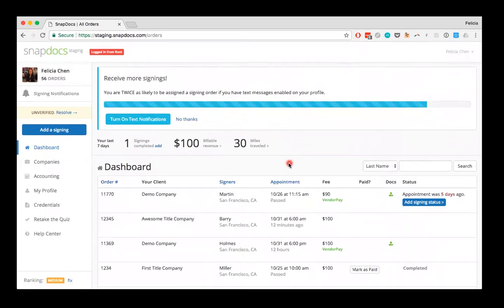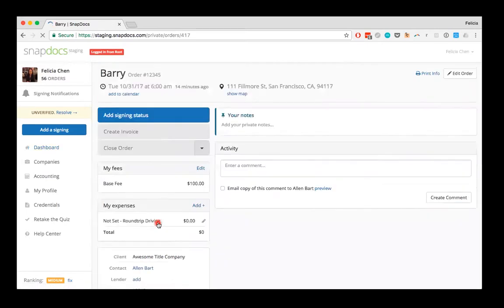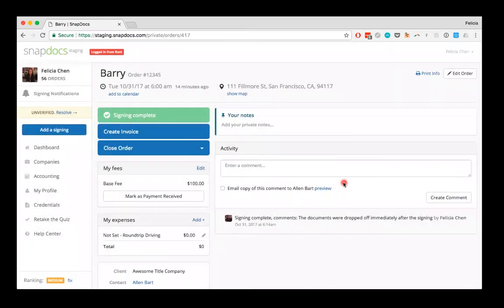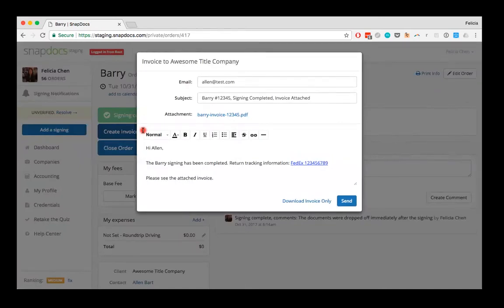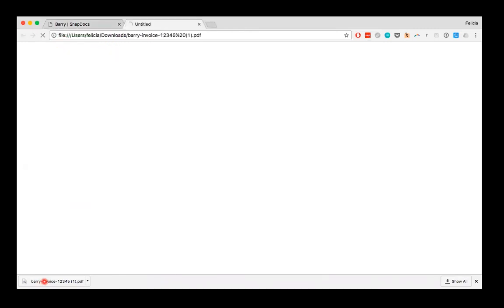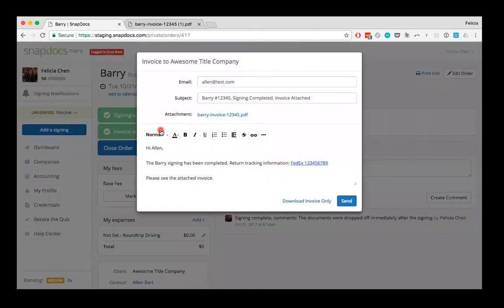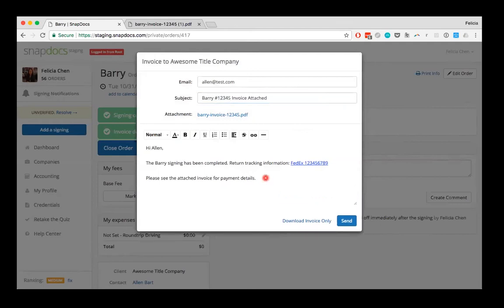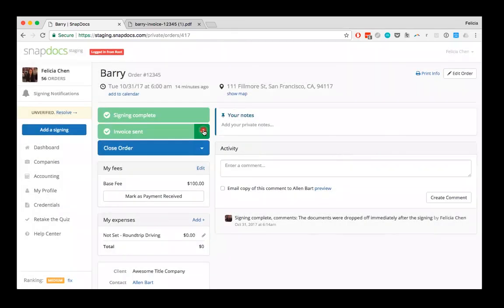Do I Need to Invoice Companies for Signings I've Completed? - Snapdocs for Signing Agents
When working with companies that use Snapdocs' technology, we'll automatically generate an invoice for them. If you use your Snapdocs account to manage orders with clients who do not use Snapdocs though, you can invoice them directly through your account.